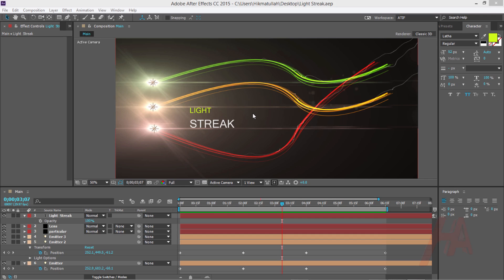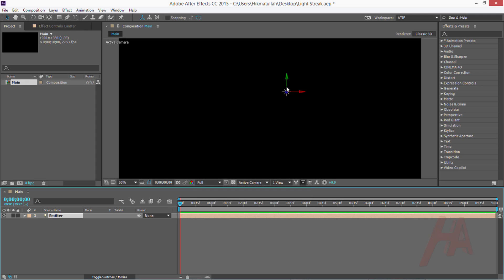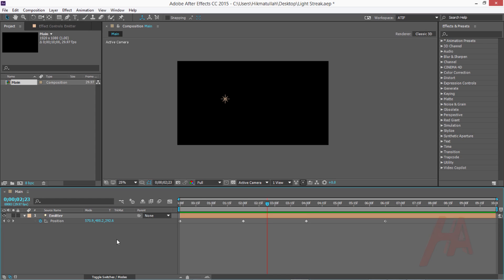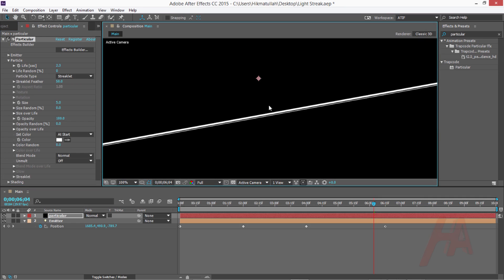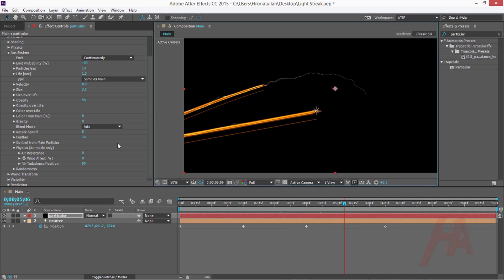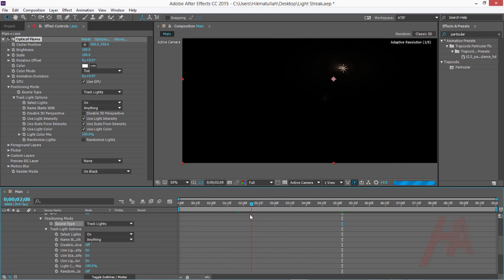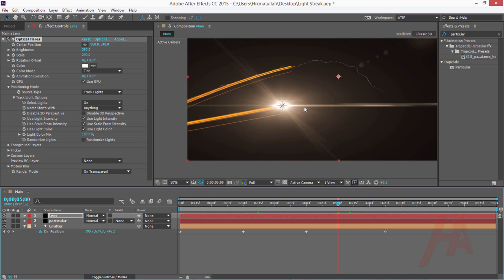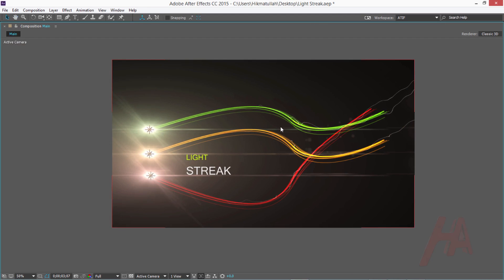After effects light streak tutorial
In this tutorial i will create amazing and fantastic light streak in after effects using trapcode particular.

In this tutorial i will use trapcode particular to create real eye catching light streak inside After Effects.

After effect cc tutorial.
When ever you would like to create something better like rain, smoke, sparks, light streak and so forth. The best tool for that is trapcode particular.

Facebook!: hikmatullahatif